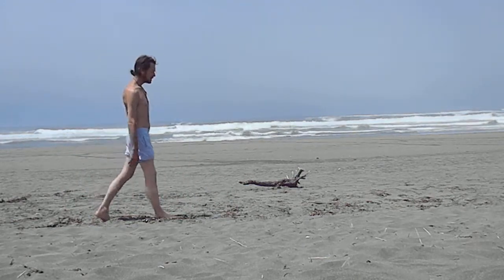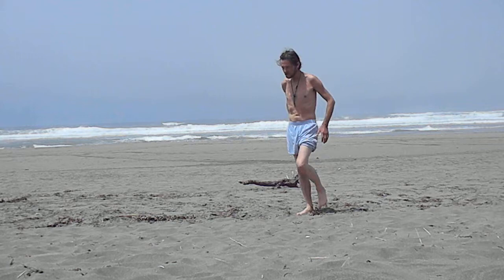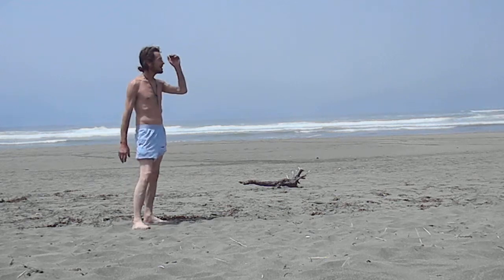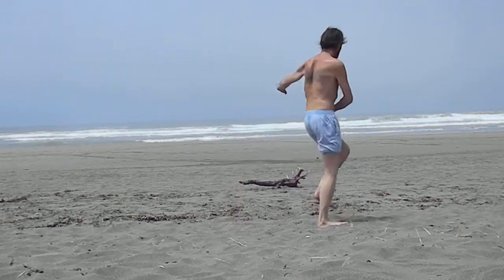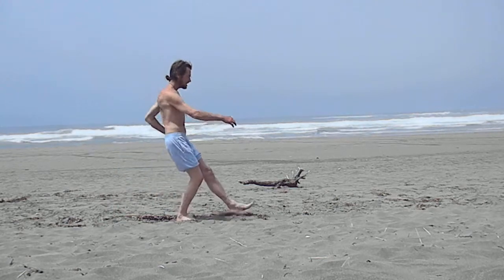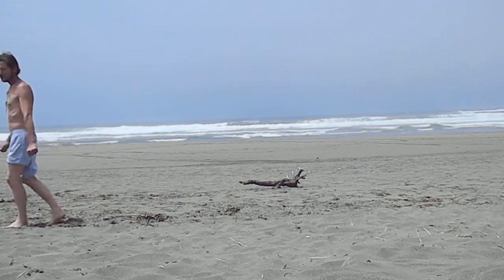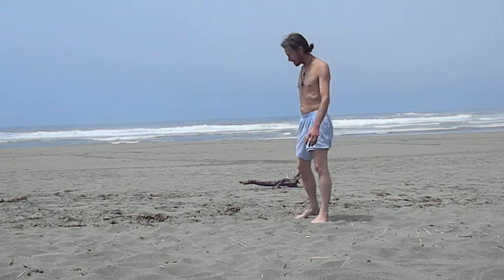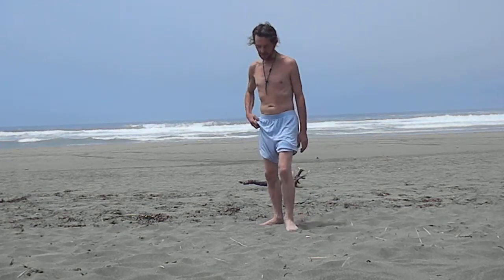Chi Gong Instruction,caminar terapéutico,治疗走 Ca 707 445-1591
Chi Gong walking exercises caminar terapéutico,治疗走龚志 instructions 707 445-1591 Easy to learn breath walking with Ba Gua Zhang or Pa Kua Chang aspects for all ages.